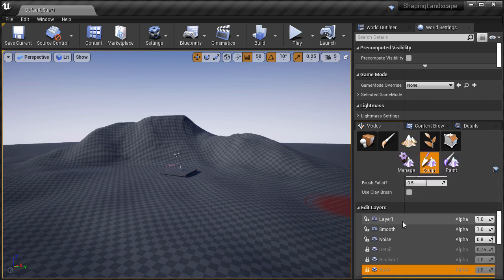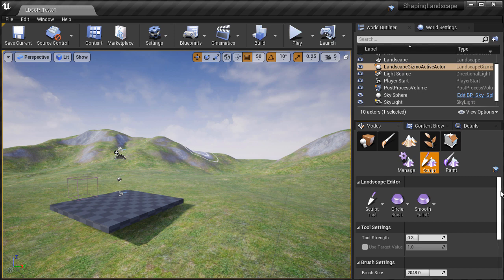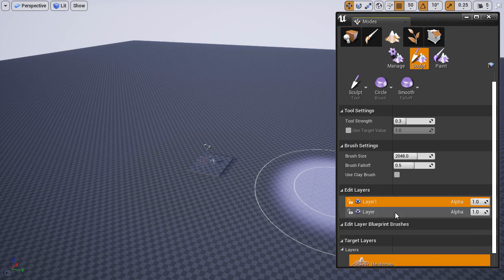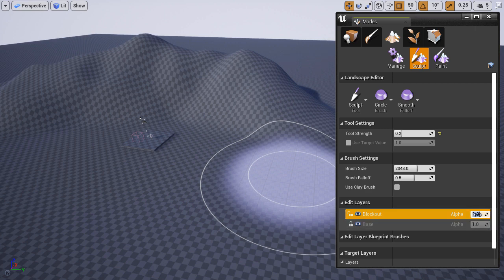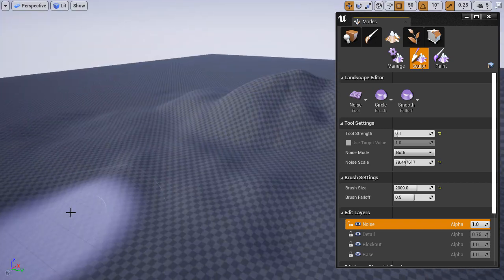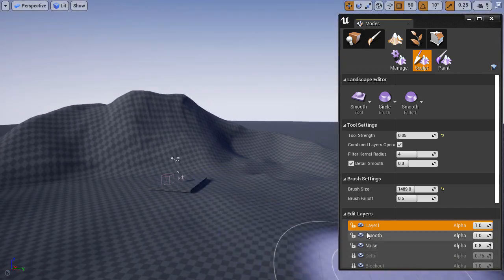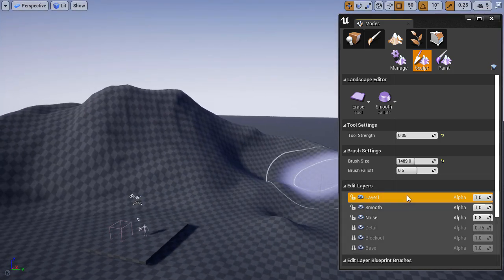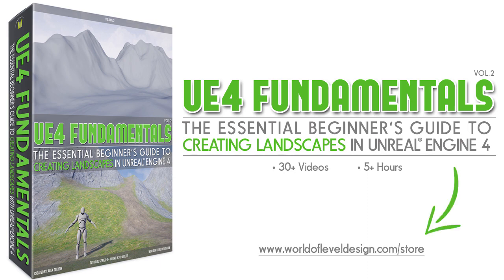UE4: Sculpting with Non-Destructive Landscape Layers - Complete Guide - Part 1/3 Tutorial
New Landscape Layer feature allows you to edit and modify landscape data non-destructively and independent of each other, making landscape creation process a lot easier.